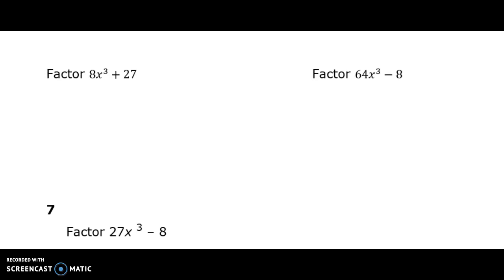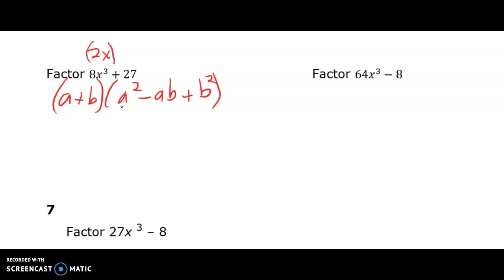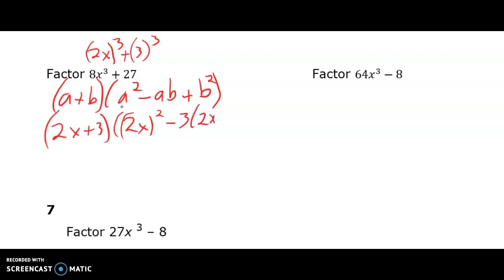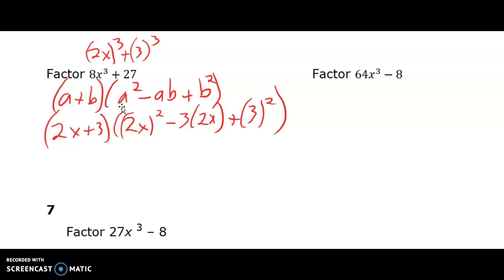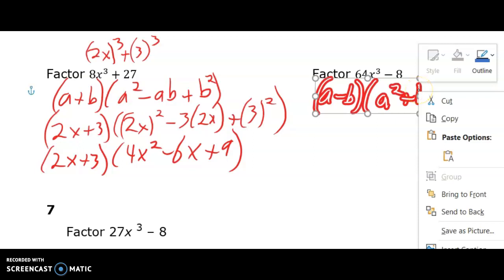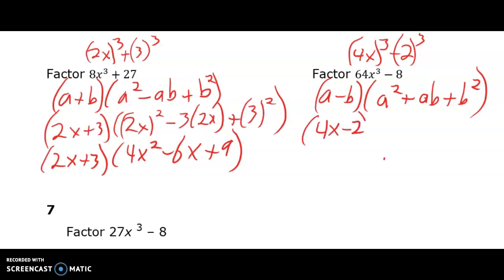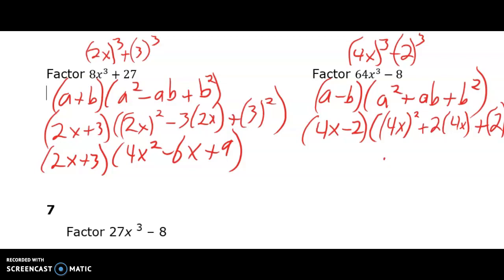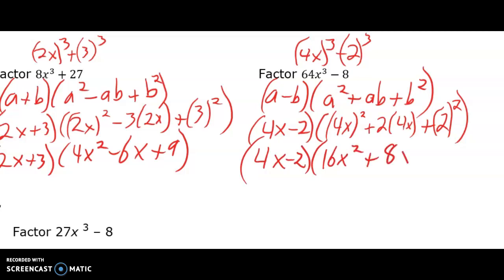Unt 7 RT #7